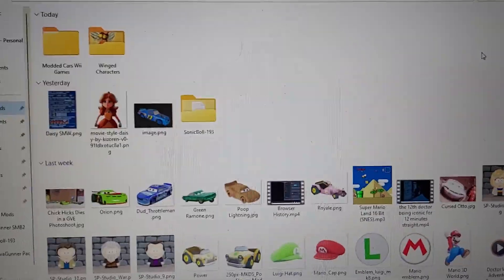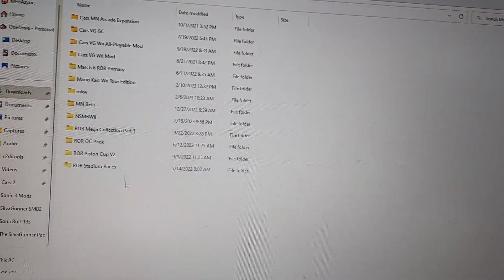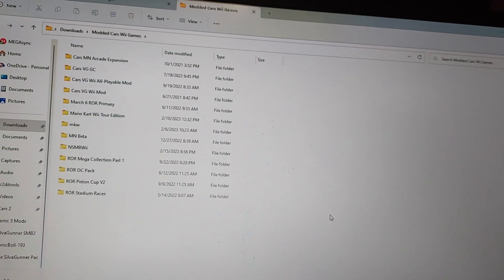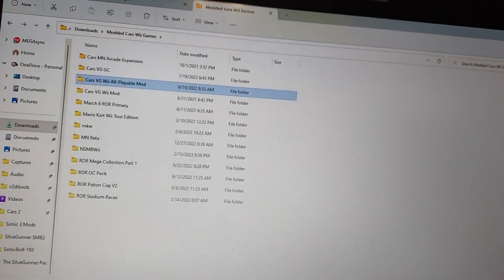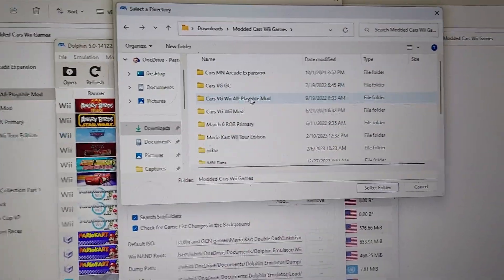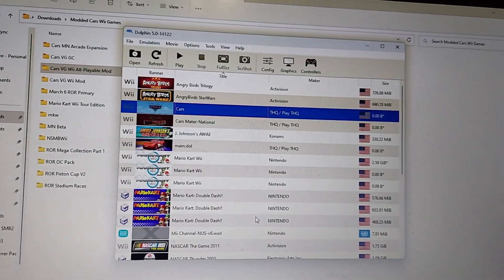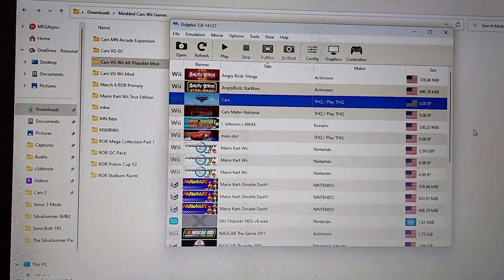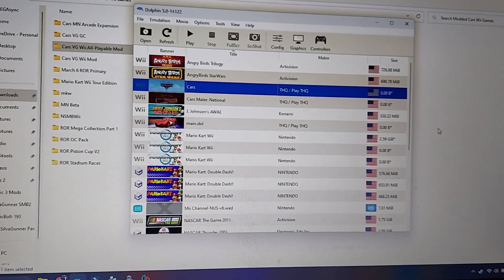How to Play My TVG Wii Playable mod or General Modded Cars Wii Games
Just showing you normies out there how to operate Dolphin Emulator when it comes to full scale modded games like my TVG All-Playable Mod.